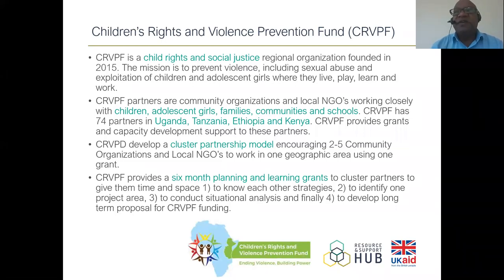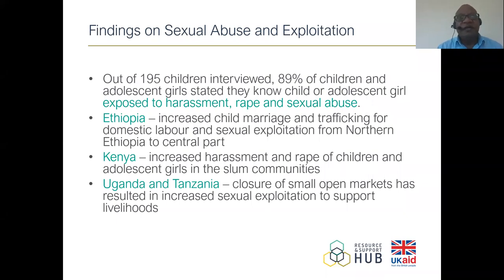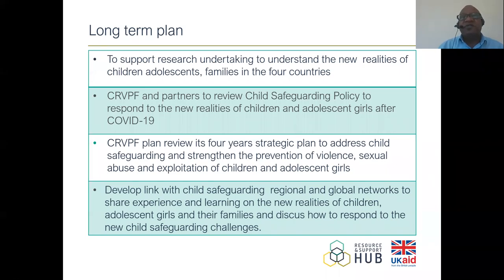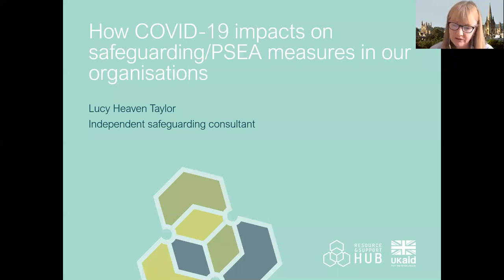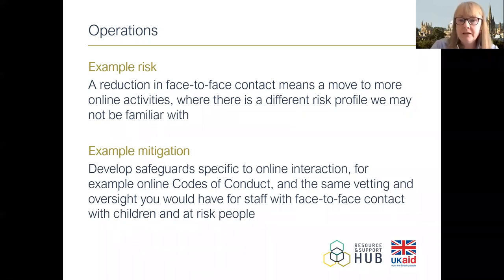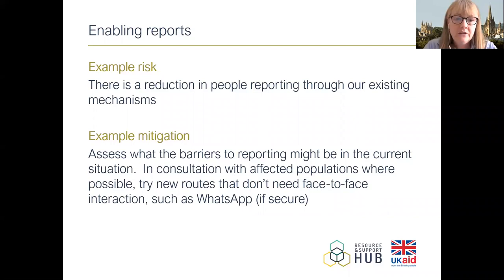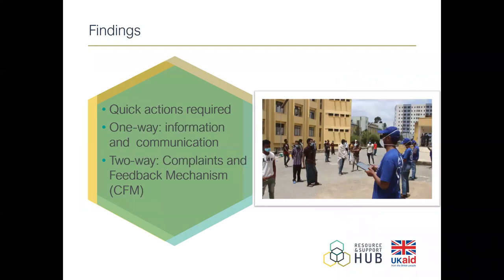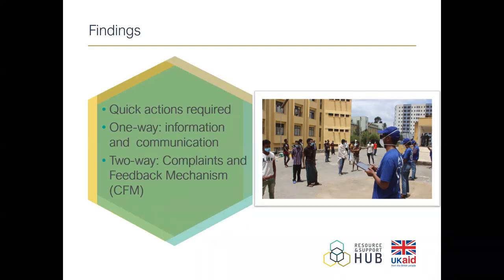Webinar: Prevention of Sexual Exploitation, Abuse and Harassment (SEAH) during the COVID-19 pandemic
This webinar explores what the global Covid-19 pandemic means for Sexual Exploitation, Abuse and Harassment safeguarding, how prevention and response measures, including investigations, need to adapt to address the safeguarding risks and challenges posed by Covid-19.